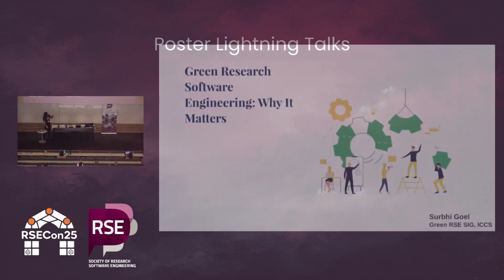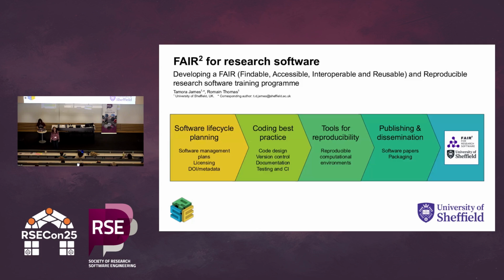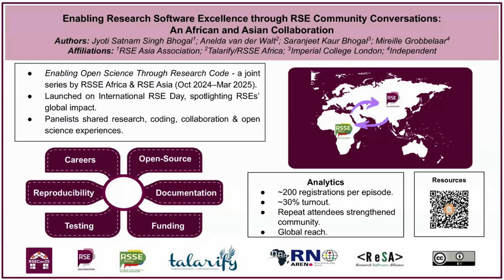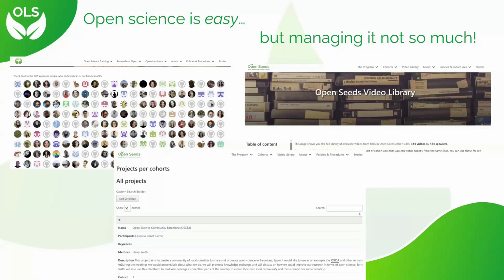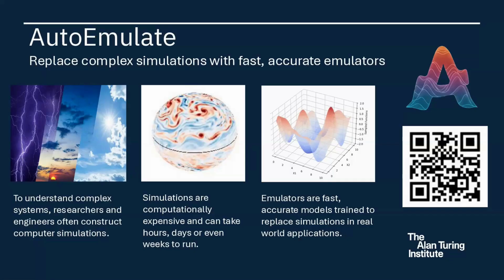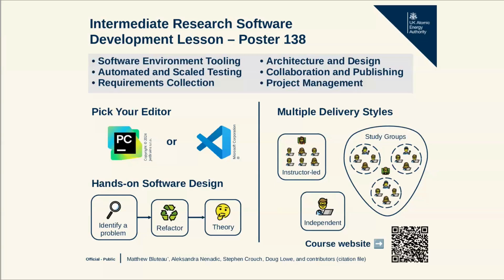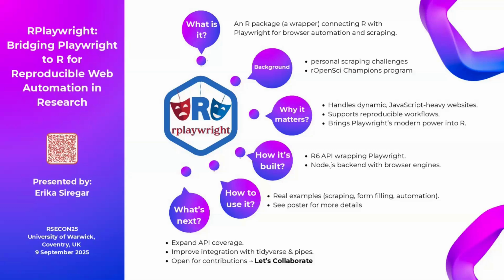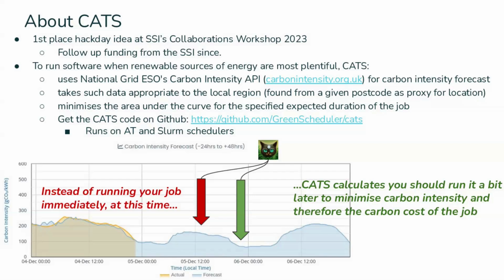RSECon25 Poster Lightning Talks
Green Research Software Engineering for Beginners – Surbhi Goel
The Journal of Open Source Software – Warrick Ball
It’s time to decarbonise digital research – Kirsty Pringle
FAIR2 for research software: developing a FAIR (Findable, Accessible, Interoperable and Reusable) and reproducible research software training programme – Tamora James
Developing the enCore Community Land Model (eCLM): Adapting Community Land Model version 5 (CLM5) to fit into modular Earth system simulation platforms – Paul Rigor
Bridging Bench and Code: RSEs Driving Omics – Ruxandra Neatu
Enabling Research Software Excellence through RSEng Community Conversations – Jyoti Bhogal
Reimagining Digital Accessibility: From Compliance to Collective Responsibility at King's Digital Lab – Tiffany Ong
Developing the GOTO Telescope Control System – Martin Dyer
An integrated Knowledge Management System to support Open Science training – Deborah Udoh
DRI‑focussed training for research facilitators and teams (DRIFT) – Laura Moran
Leveraging GitHub API Data to Evaluate Git and GitHub Training Outcomes – Daniel Brady
AutoEmulate: Python library for automatically creating accurate and efficient emulators of complex simulations. – Edwin Brown
pyonb: an open‑source API and optical character recognition SDK for automated document‑to‑text conversion of clinical records – Thomas Roberts
Deploying and Customising KerkoApp: a successful internship project – Maciek Zaweracz
Carpentries Lesson on Intermediate Research Software Development – Matthew Bluteau
gprMax + MPI: Large‑scale open‑source computational electrodynamics – Nathan Mannall
rplaywright: Bridging Playwright to R for Reproducible Web Automation in Research – Erika Siregar
Create impactful scientific visualisations from your laptop*! (* also requires access to HPC) – Sébastien Lemaire
CATS: Climate‑Aware Task Scheduler for environmentally conscious developers – Loïc Lannelongue